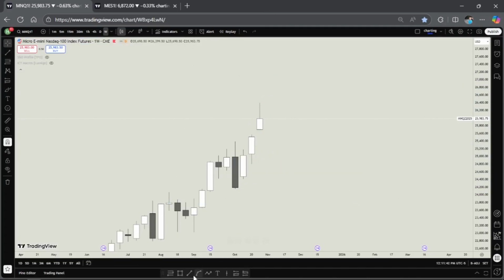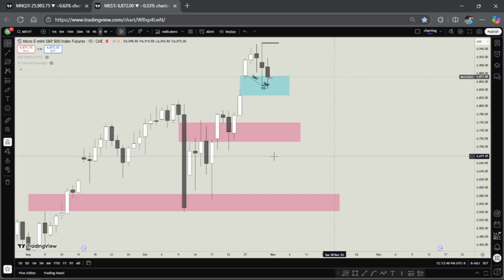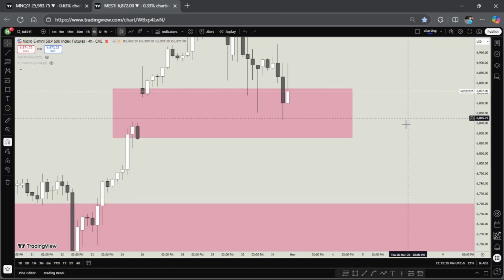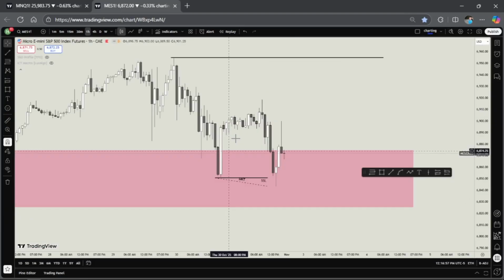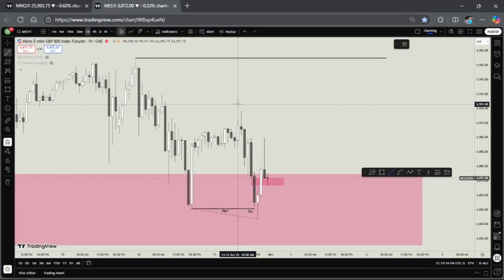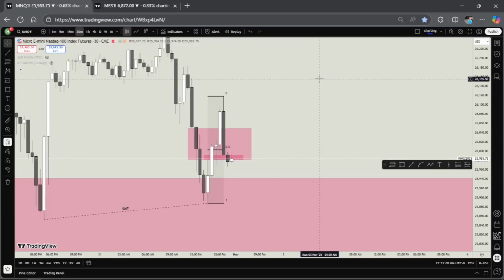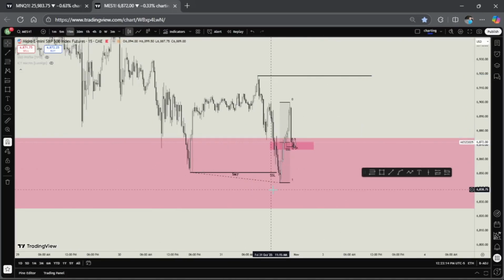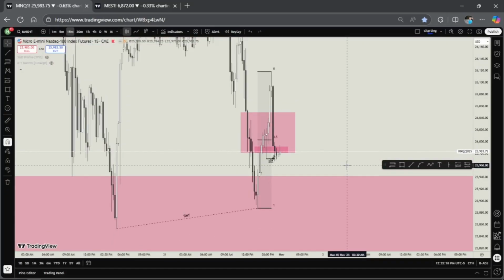Going Into Tomorrow - NQ Analysis | 11/3/2025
Stay disciplined, trade smart, and prepare for the market.

Topics this video covers: trading psychology, market structure, liquidity, smart money concepts, risk management, position sizing, trade management, observer mindset, trading mindset, price action trading, technical analysis, trading strategy, profitable trading, day trading, swing trading, forex trading, crypto trading, stock trading, ICT concepts, order blocks, fair value gaps, liquidity sweeps, market maker methods, trading for beginners, advanced trading techniques, trading journal, trading plan, trading discipline, emotional control in trading, trading consistency, trading success, win rate optimization, expectancy, risk-reward

AbelTrades | Focus. Patience. Precision.